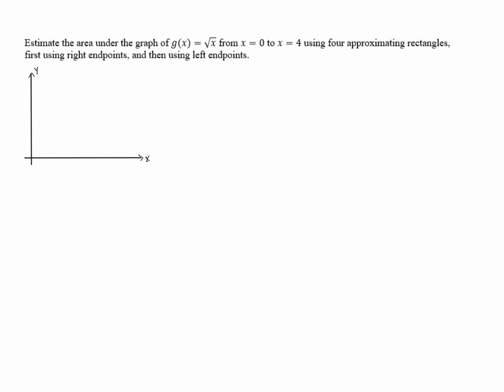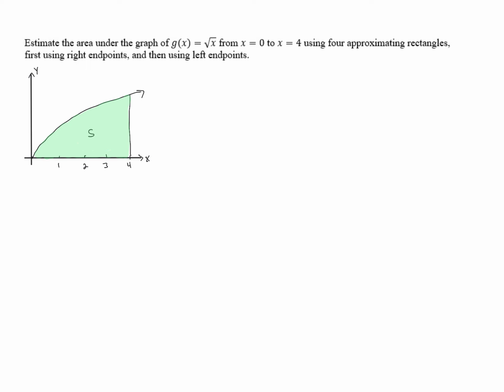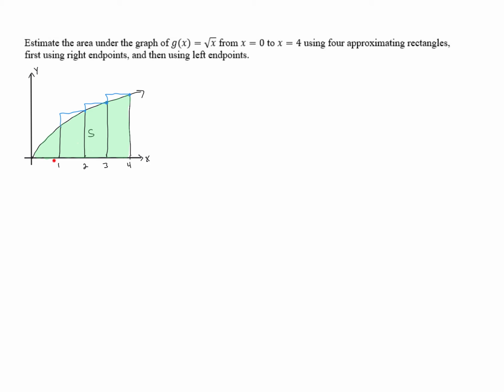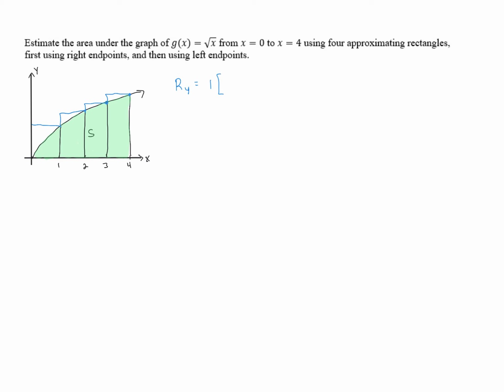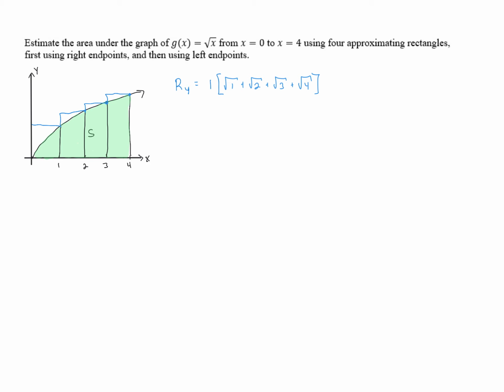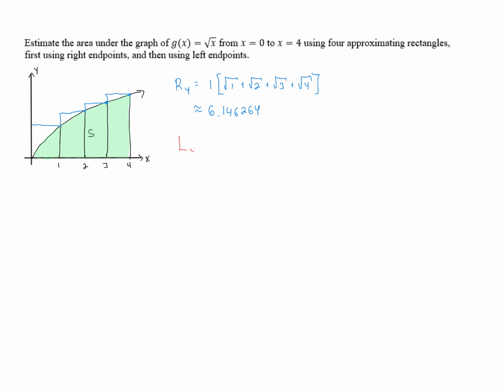The Area and Distance Problems - Problem 2